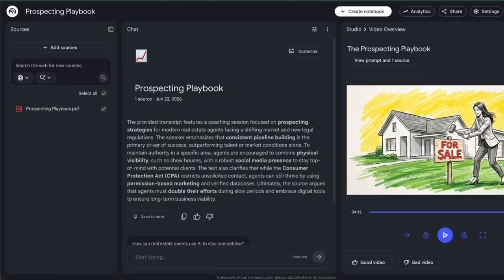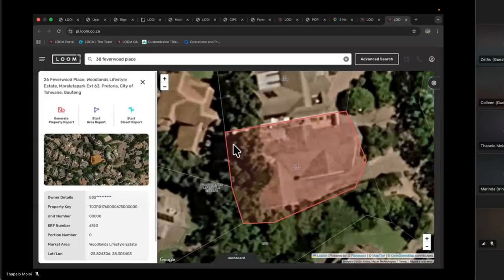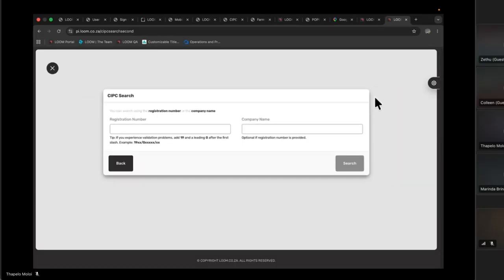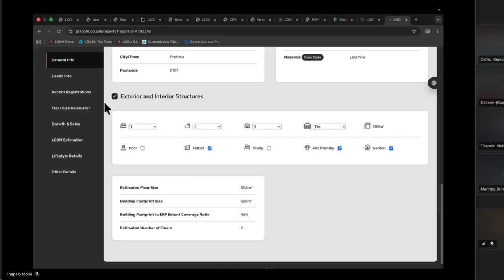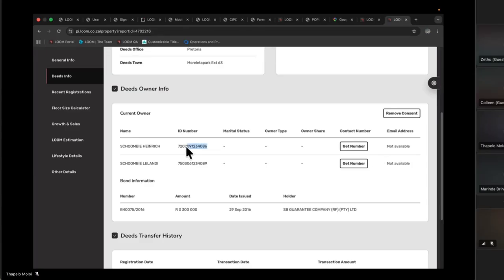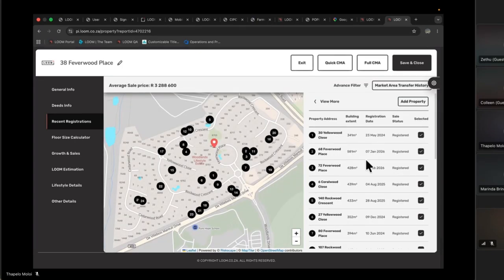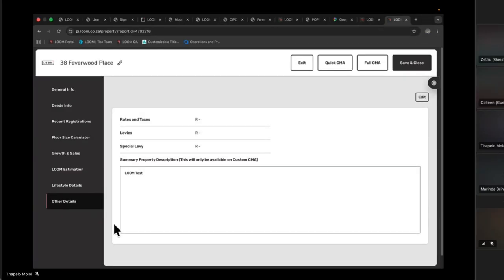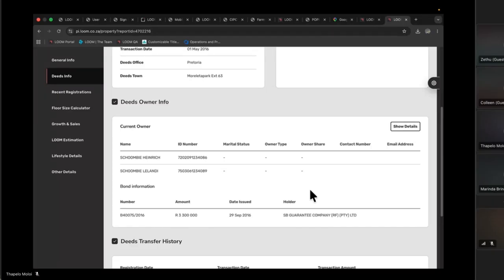l training intro